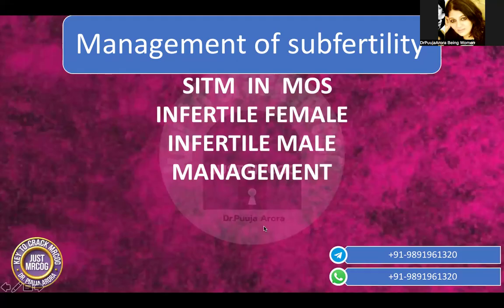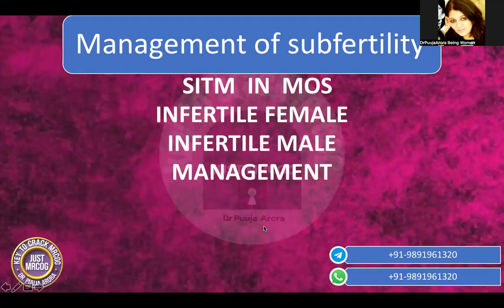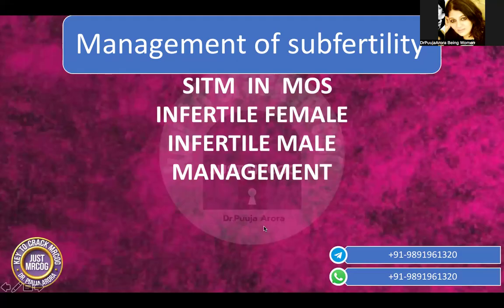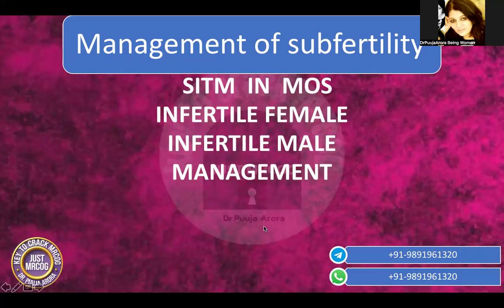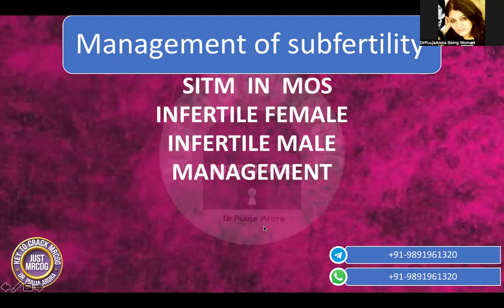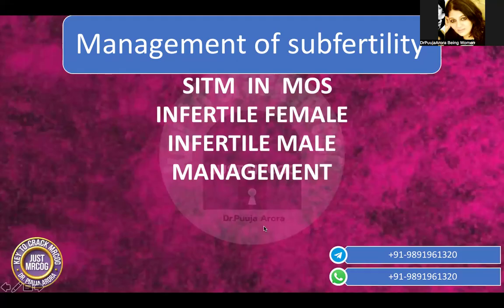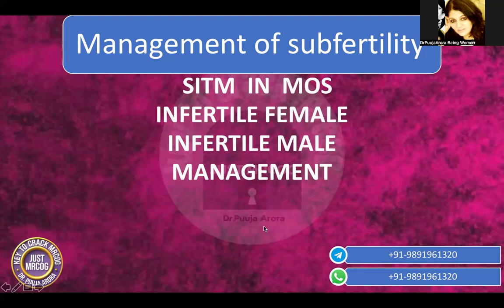SITM SUBFERTILITY BULLET POINTS BY DR PUUJAARORA FOR MRCOG 2 & 3 ASPIRANTS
SITM FOR MANAGEMENT OF SUBFERTITLY

ALL IMP POINTS TO ADDRESS ALL TASKS OF SUBFERTITLY MODULE

SIMPLIFIED AND PRESENTED BY DR PUUJA ARORA
MENTOR JUST MRCOG

Link ✅ FOR TELEGRAM GROUP FOR
FREE COACHING